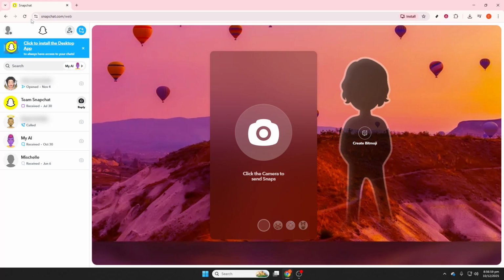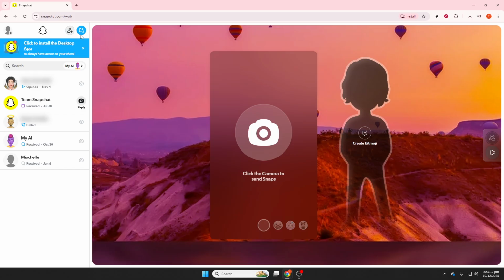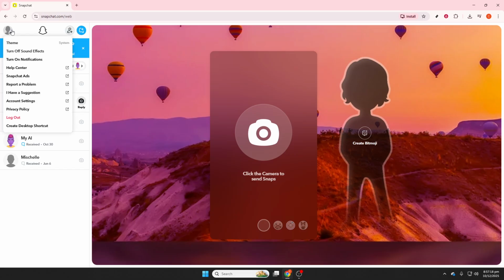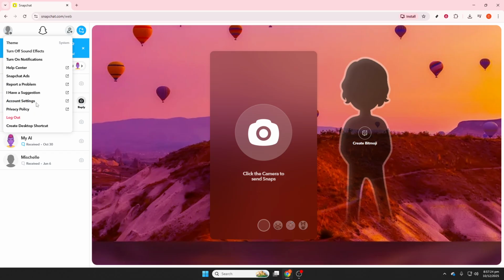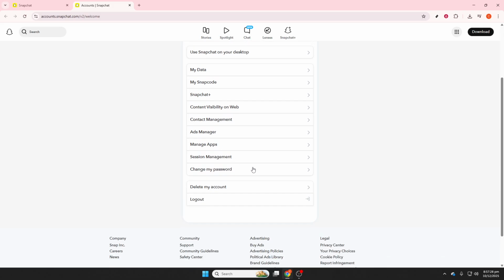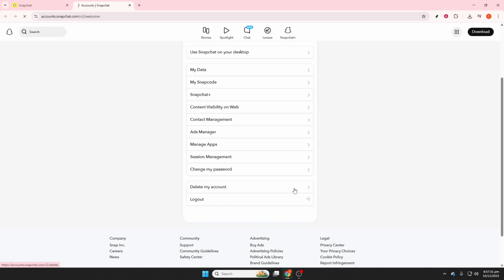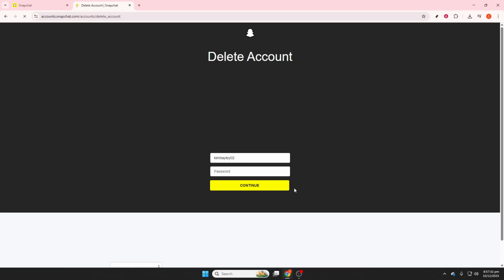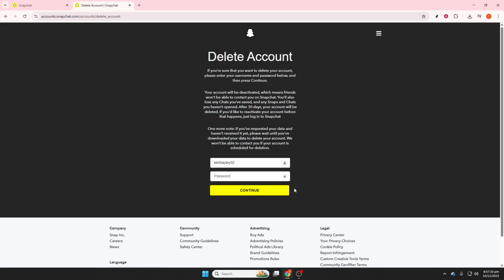How To Deactivate Snapchat Account Temporarily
Need a break from the streaks? 👻 In this video, I’m showing you the official 2025 Step-by-Step Guide on How To Deactivate Your Snapchat Account Temporarily!